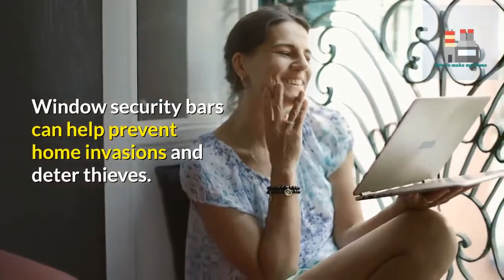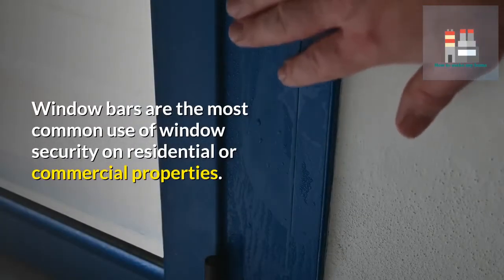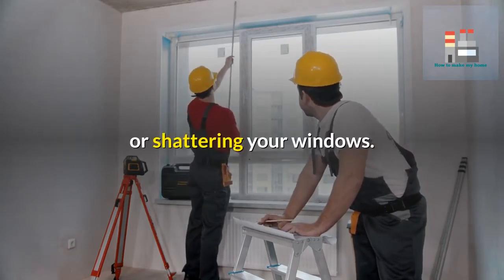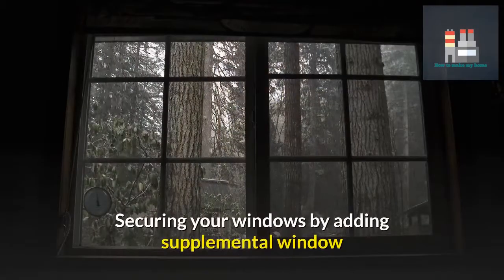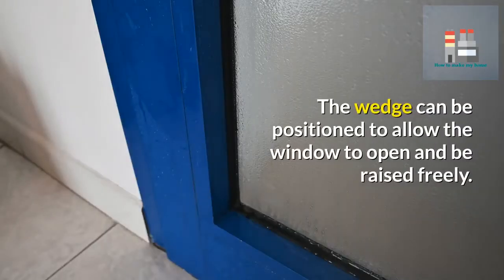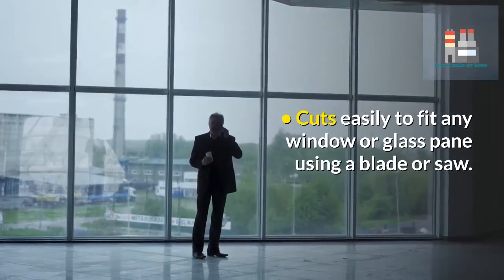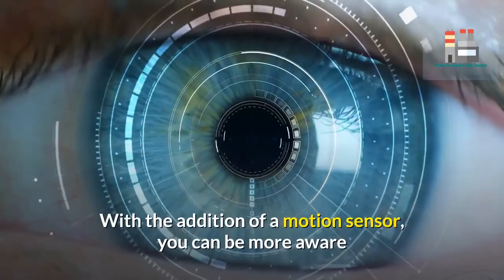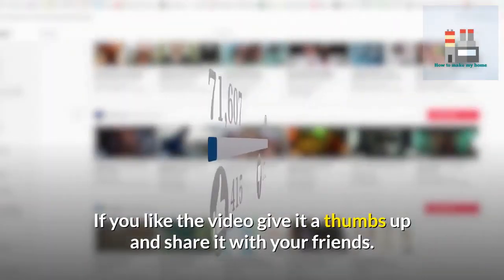Window Security Bars for Window safety | Window for house | type of window | building construction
Window security bars can help prevent home invasions and deter thieves. When you have windowed doors or basement windows, you want to make sure they are protected with window locks, shatter-resistant window glass, and other security measures.
This Home guide video has several do-it-yourself options to secure your windows and protect your home.
Before Securing Windows

• Determine the type of windows in your home that you want to secure and protect.
• Measure your window glass, sill, trim, and frames in preparation for the security installation.
Window Security Bars

Window bars are the most common use of window security on residential or commercial properties.
• This is an affordable option to secure your windows.
• Window security bars, grids, or guards come in different materials including plastic, metal, and iron bars.
• More ornate and embellished styles are available to suit your home décor.
Tip: In case of emergency, there should be one or two windows left without security bar installation.
Please also visit & Follow our following Blogs-